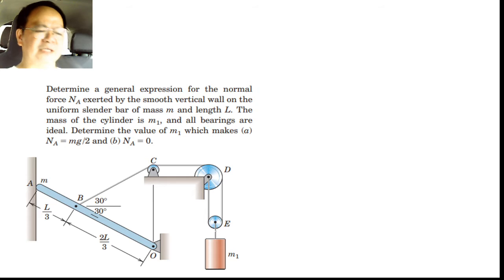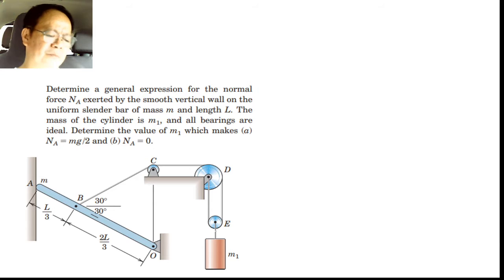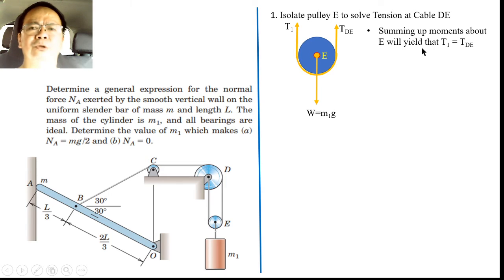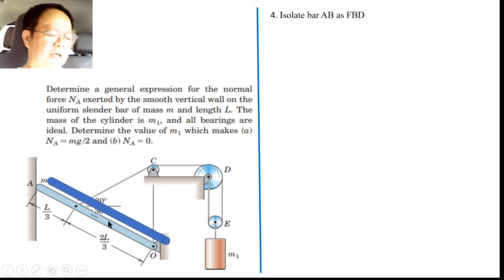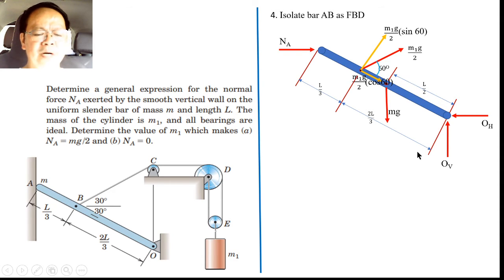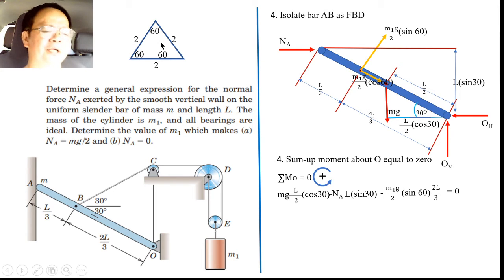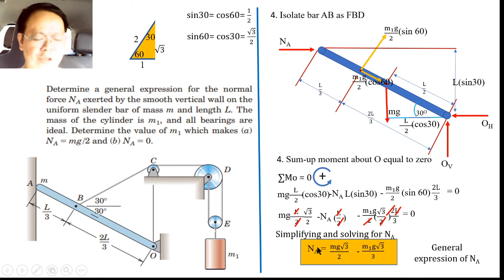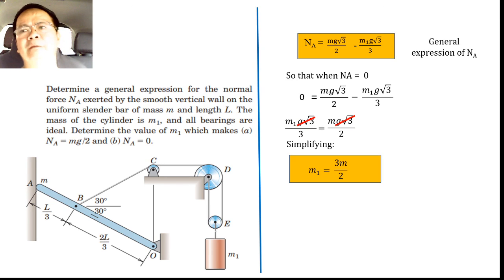Equilibrium of Non-Concurrent Force System